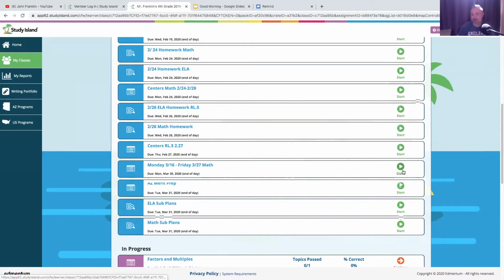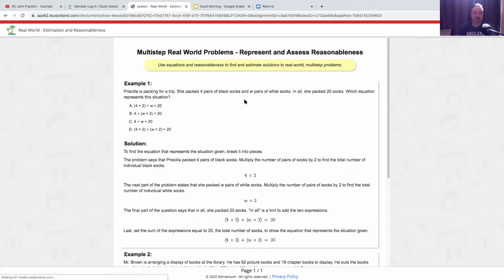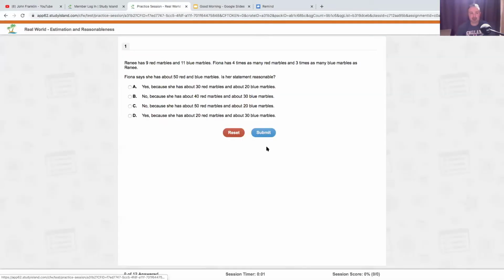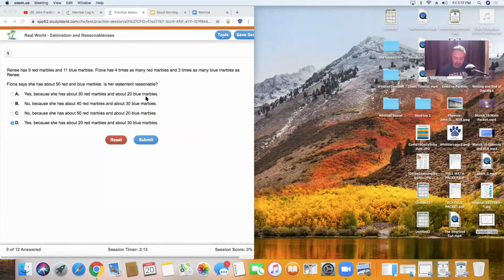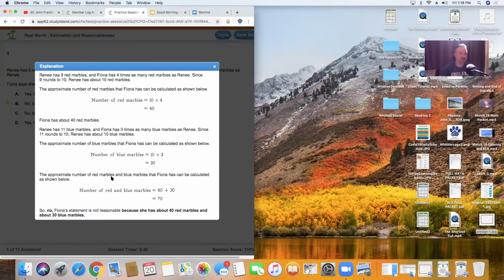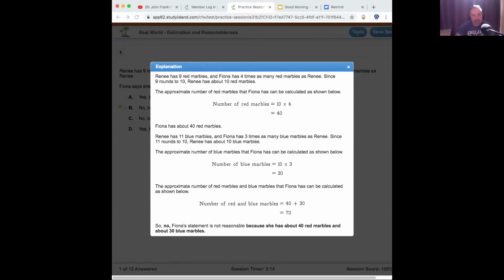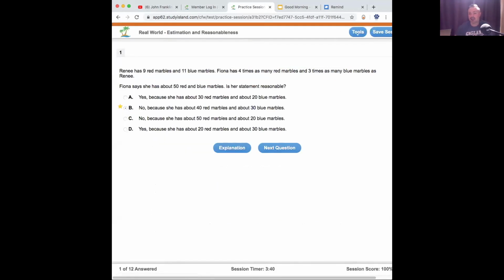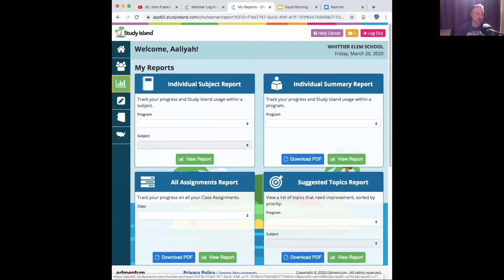Mr. Franklin's Class, Friday, March, 20th, "Math Study Island"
Mr. Franklin talks to the class about the Math Study Island.